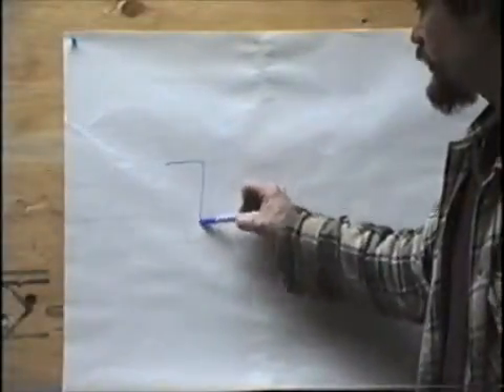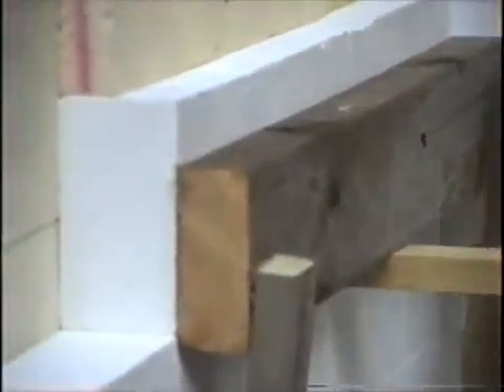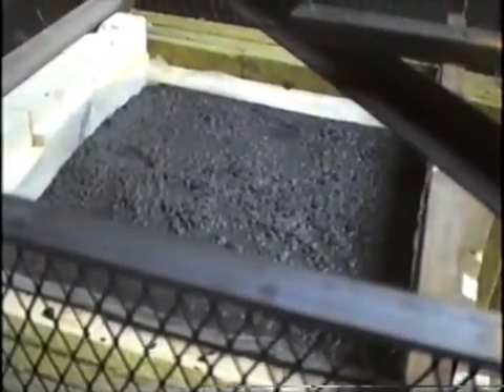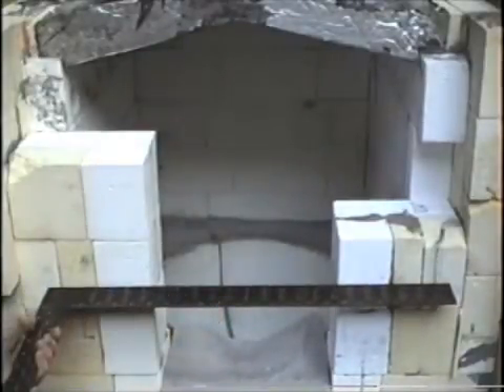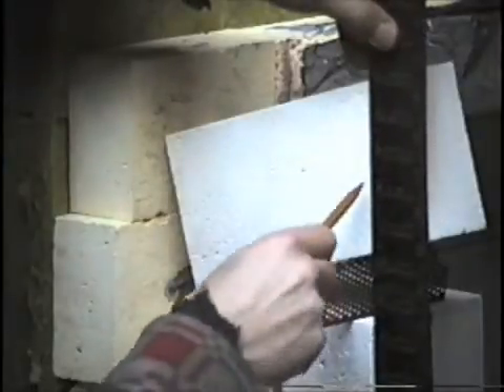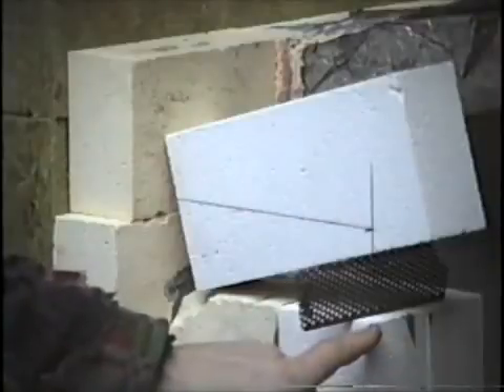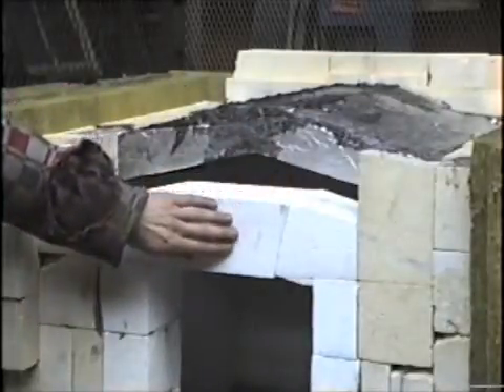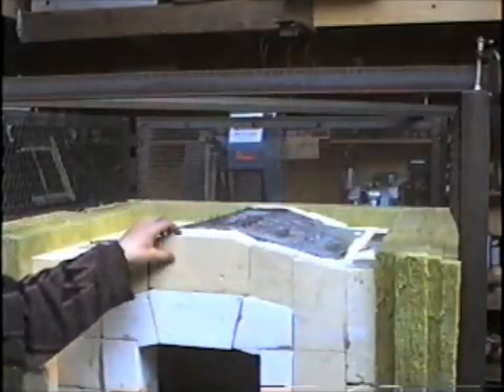Crown & Arch - 170-pound glass furnace sample clips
This sample segment of the 4-hour tutorial shows the casting of the crown and the fitting of the arch bricks in an electric glass furnace.  The building and use of this furnace is covered in numerous tutorials.  covering warm glass, hot glass, and equipment design and building.  Kilns, energy efficient electric glass furnaces, etc.